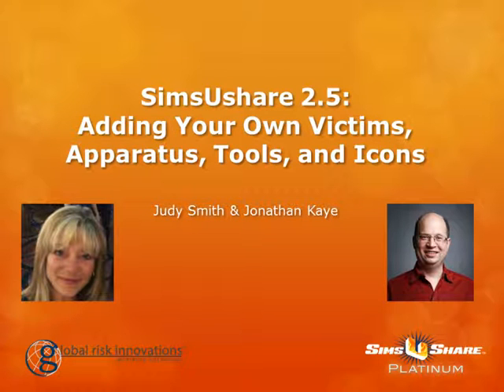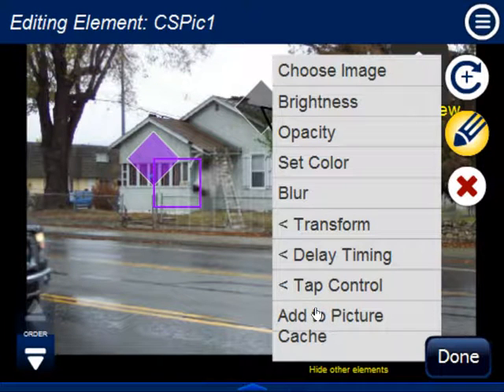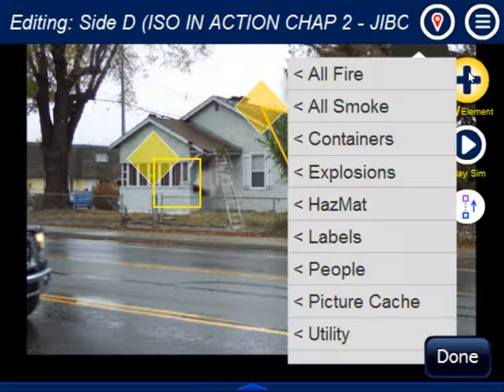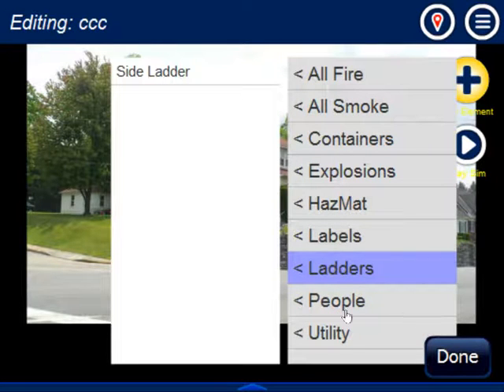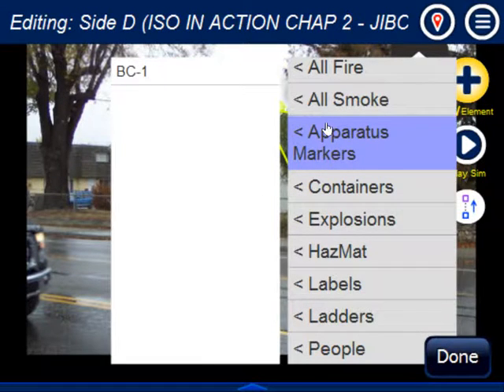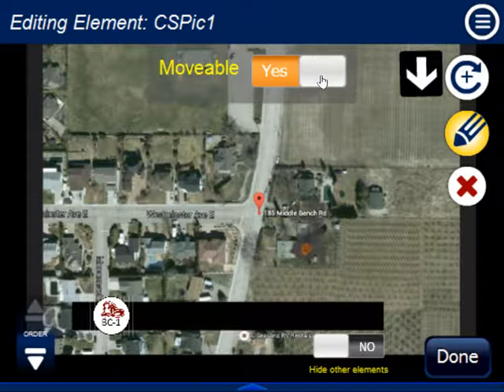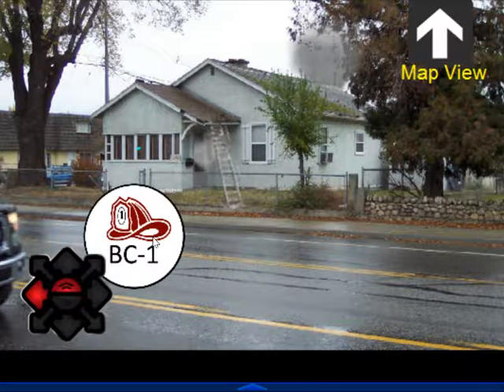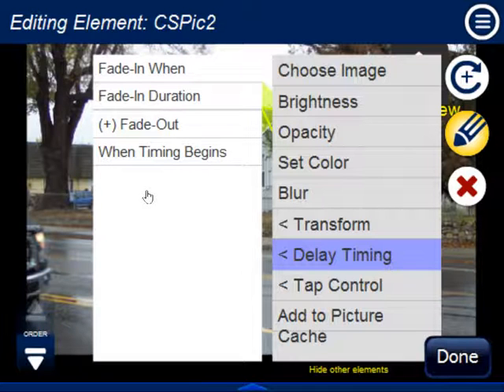Intro to Adding Icons, Tools, Ladders and Apparatus | SimsUshare #1 Fire Simulator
This is an introduction to using the new Picture plugin to load your own photos (JPG, PNG, or GIF) into your SimsUshare sims. The video shows you the basic steps for loading and manipulating your picture, including how to organize and cache it for use in other scenarios. Note that this video is about an outdated version of SimsUshare, as we perform periodic updates. Learn more about SimsUshare, the leading fire simulator,